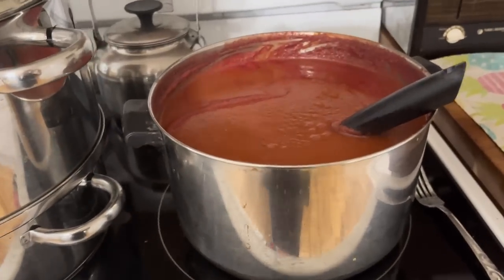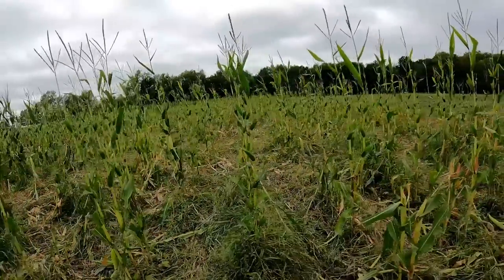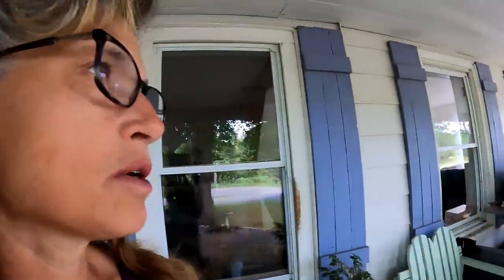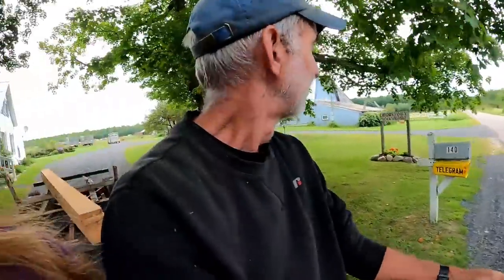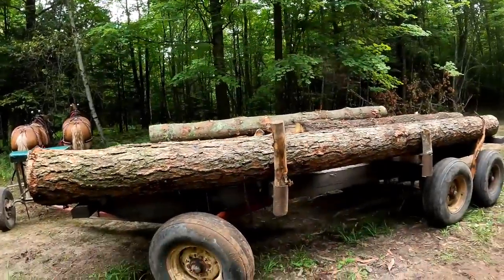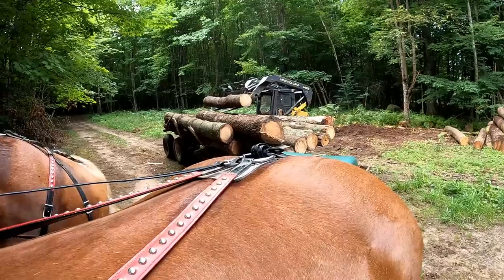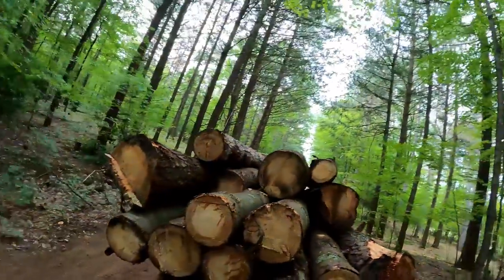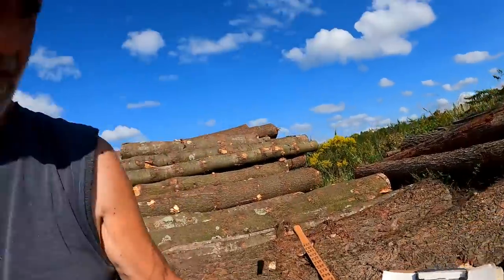DRAFT HORSE Logging & Farming // Preparing for Winter on the Farm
Today we are preparing for winter on the farm! Brenda is working hard in the kitchen making spaghetti sauce and apple sauce. Jim is using the draft horses for logging and farming, he is mowing hay and hauling a load of logs home from the woods. They also stop at the house that Abby is renovating to drop off some lumber that she needs!

Brenda's juicer